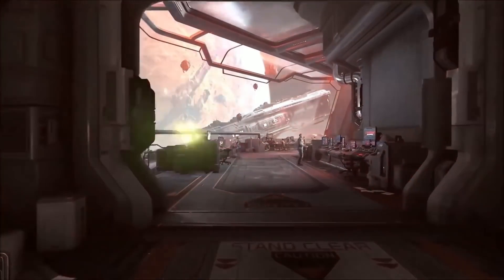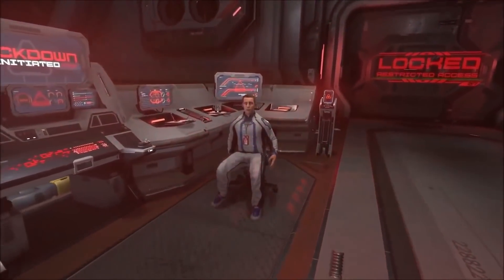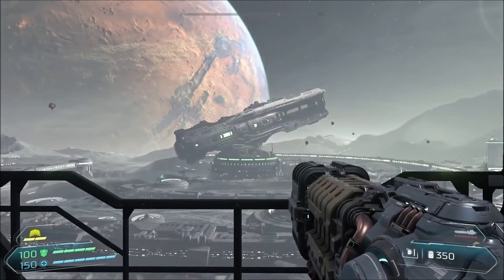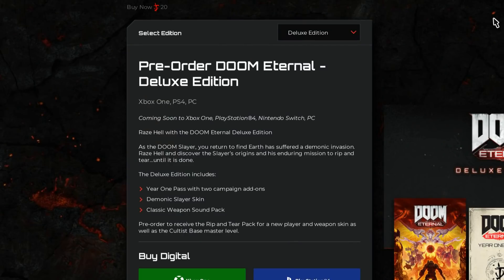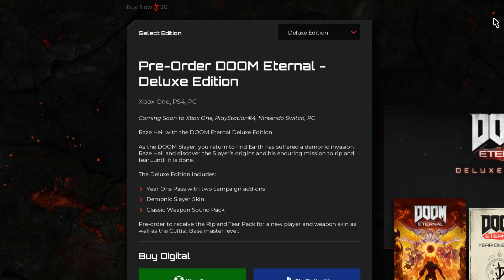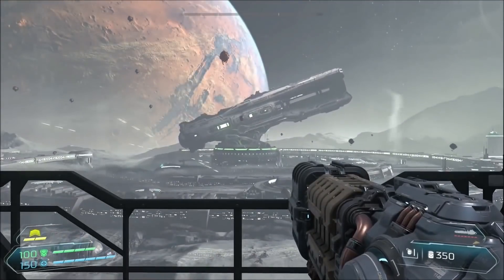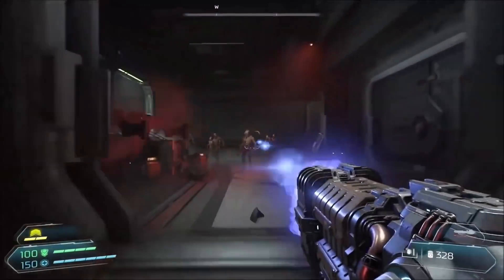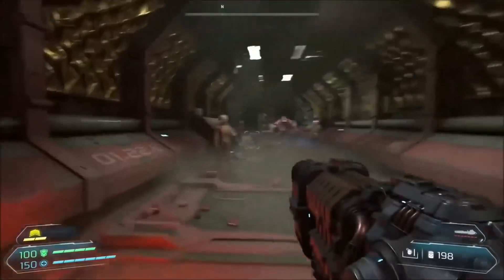DOOM Eternal: Two Year One Campaign Add-ons Confirmed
Eternal's deluxe edition confirms we are getting two year one campaign expansions.